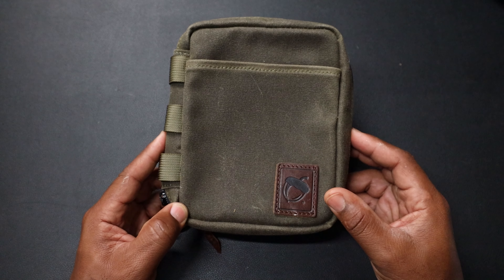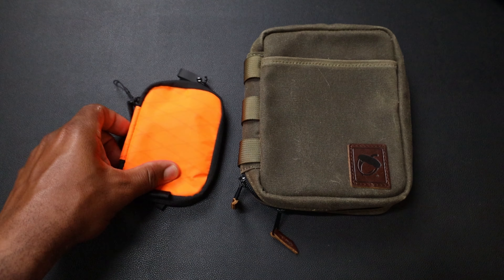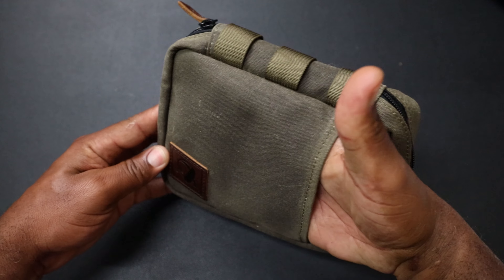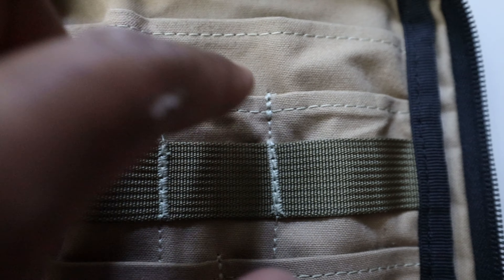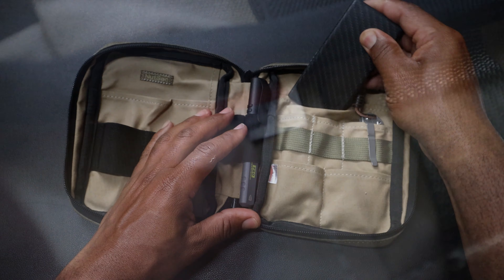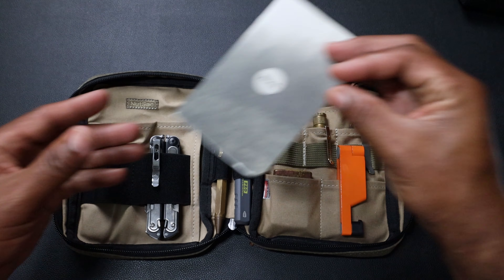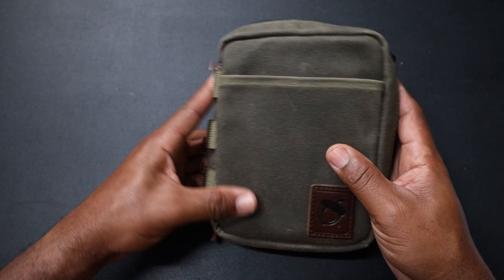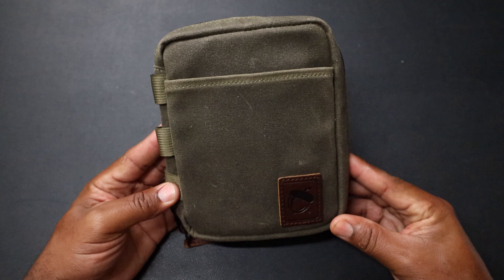Totally Spoiled EDC!! Nutsac The Commander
Rolling Square inCharge XL 6-in-1 Multi Charging Cable
ALPAKA Admin Pouch
Field Notebook/Pocket Journal - 3.5"x5.5" - Yellow
Zippo Brass Pocket Lighter
Nitecore Carbo 10000 Power Bank